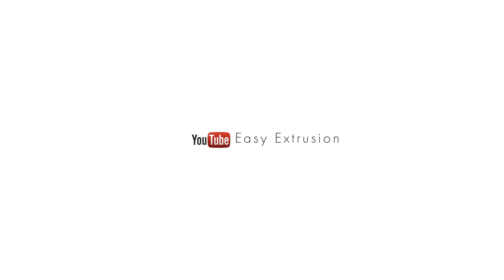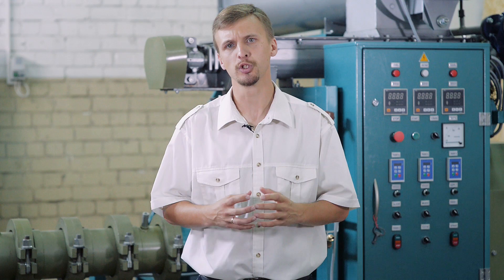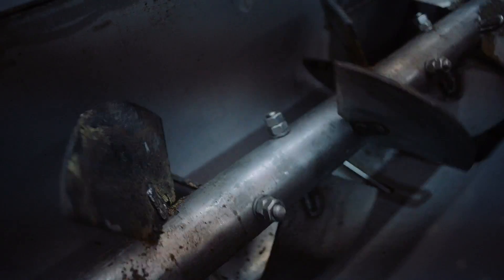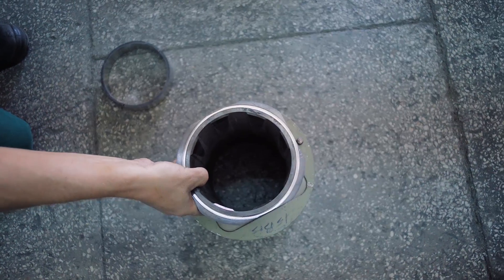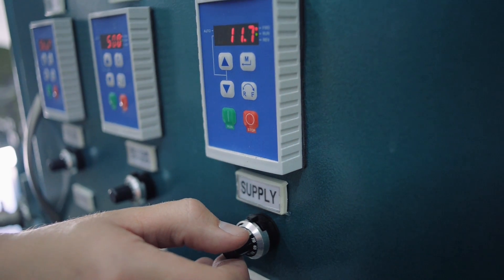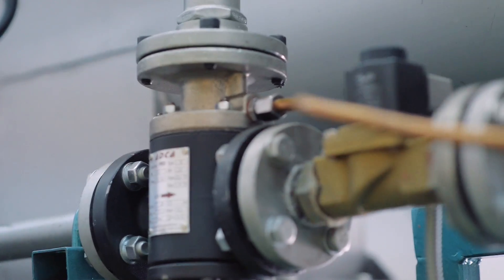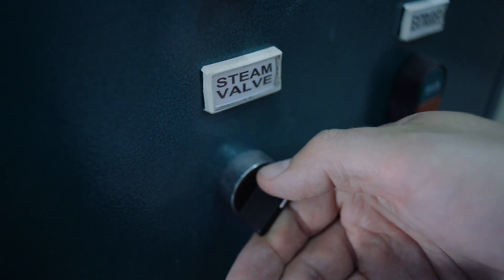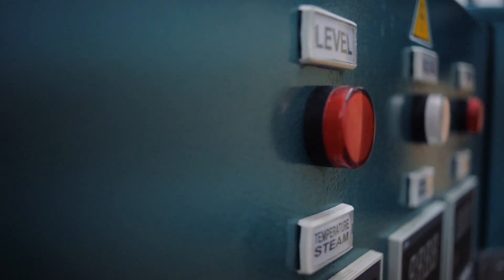Extruder with preconditioner: basic components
Preconditioning plays a vital role in the overall feed manufacturing process of many products, including dry expanded pet foods, pet food treats, poultry feeds, sinking and floating aquatic feeds.
The main functions of the preconditioner:
- mixing of multiple ingredients and hydrating the dry mash
- precooking, which begins gelatinization of starches and denaturation of proteins,
- thermal energy addition, in the form of steam;
- pH adjustment, important for certain chemical and physical reactions.

The EXTRUDER with preconditioner is designed for production of:
* pellet mixed feed chunks for poultry and pets (cats and dogs), predators and fish;
* textured or texturized vegetable protein(TVP), also known as
* textured soy protein (TSP), soy meat or soya chunks and nuggets;
* mixed sub humid feed in pellet form for livestock, domestic animals, pets, predators, poultry and fish, shrimps and crustaceans